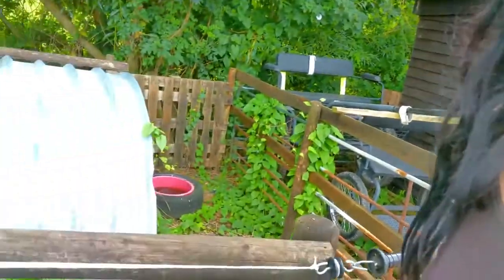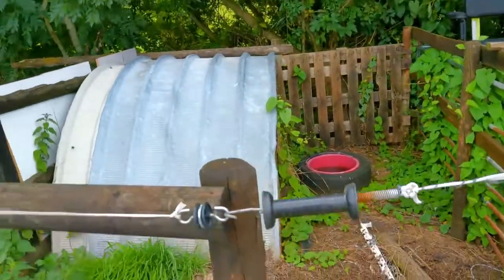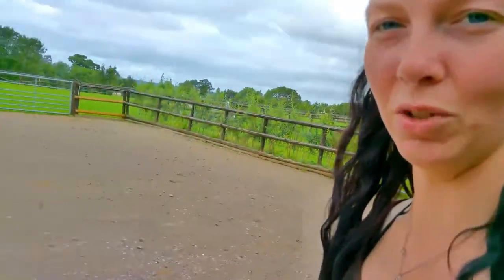Seasons Are Changing And We Have SO Many Jobs To Do | VLOG | Ravers Mead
Join me for a little walk and talk as I realise just how many jobs we have looming over us as we start heading back towards winter.